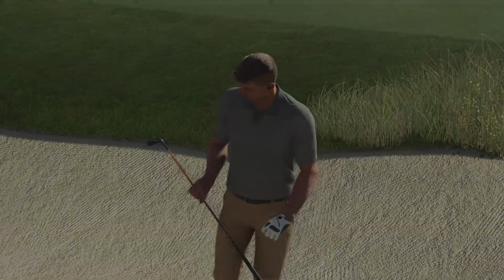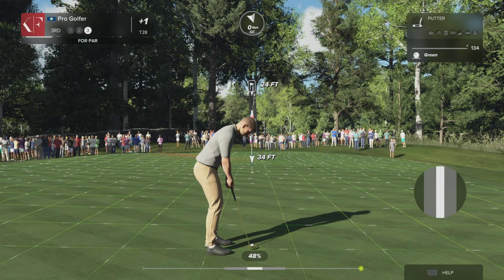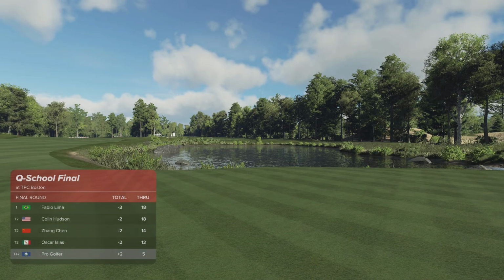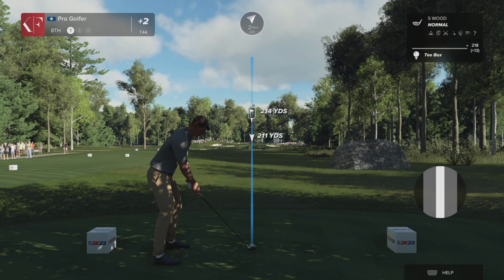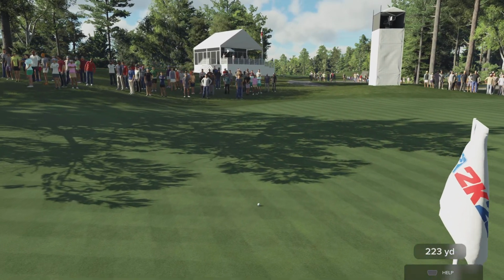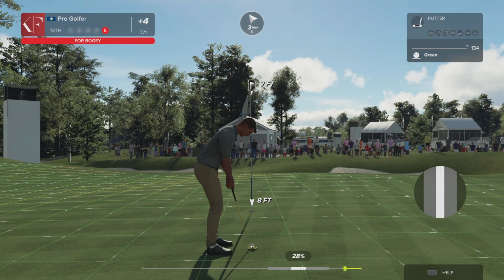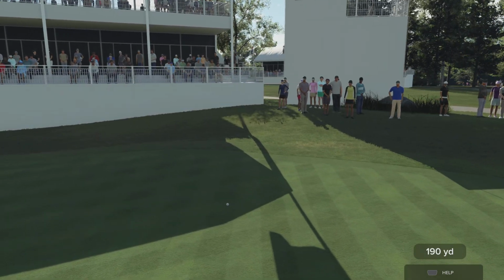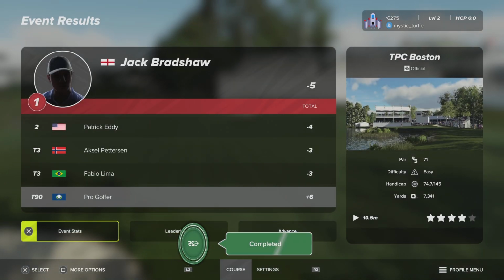PGA My Career Episode 1 | TPC Boston